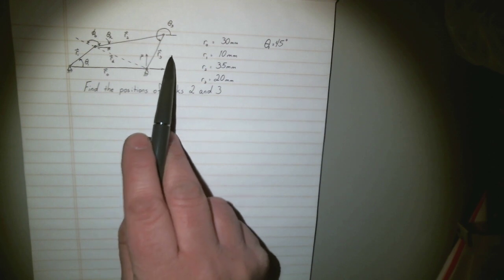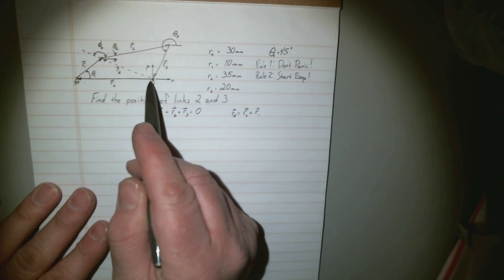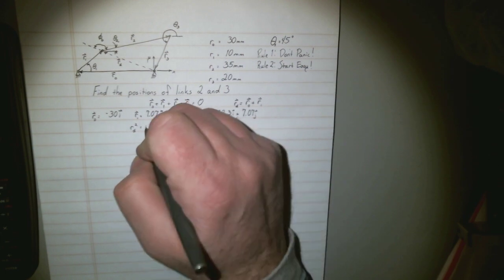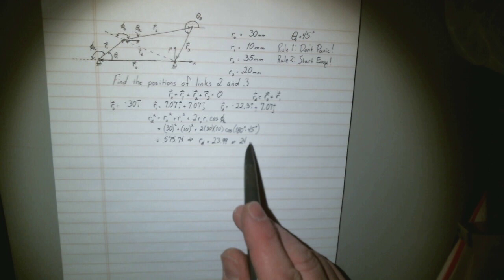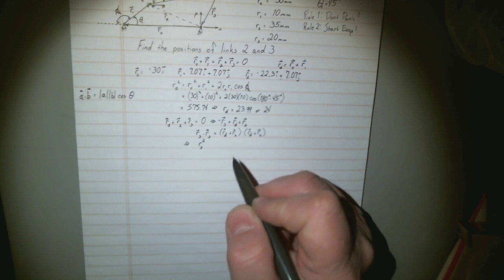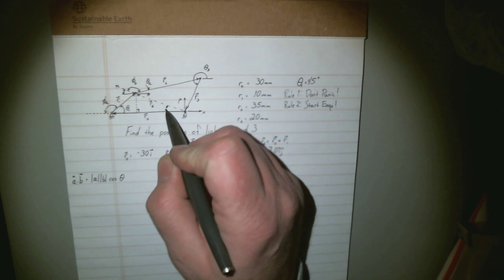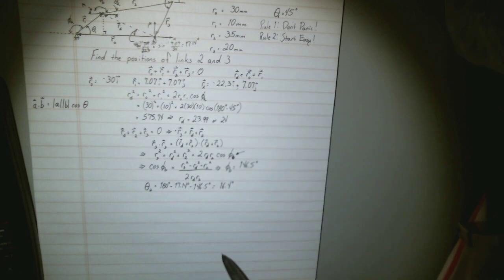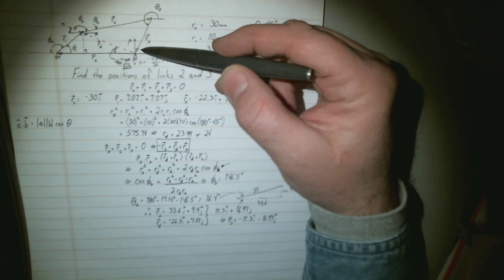Kinematics and Dynamics of Machinery, Sample Problem 2.7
Working through the solution of the title problem.